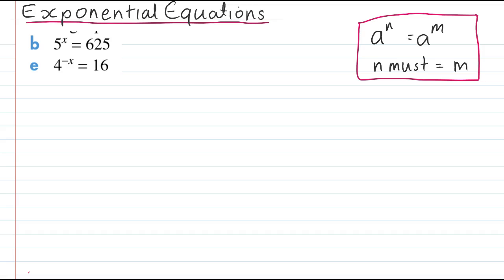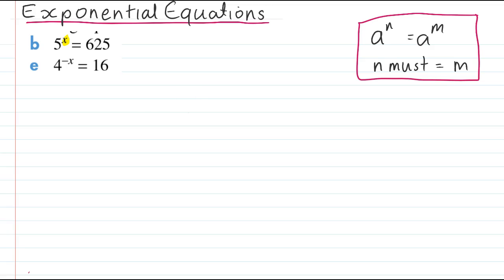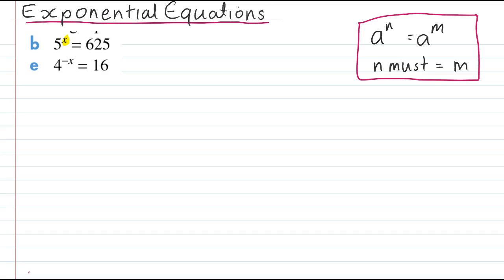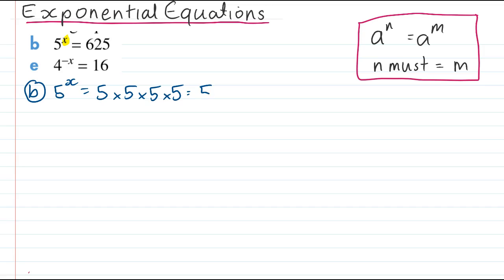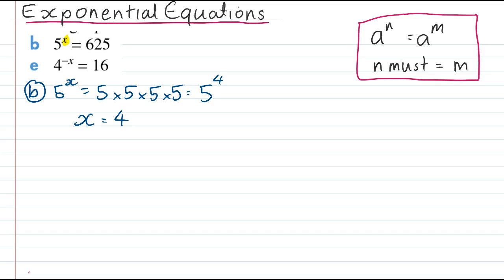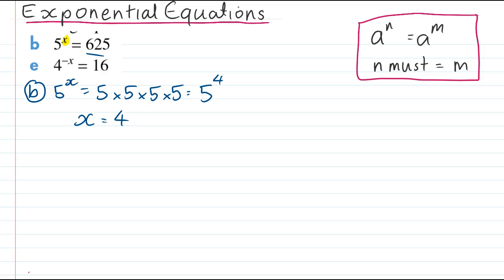Exponential Equations 5C Q1